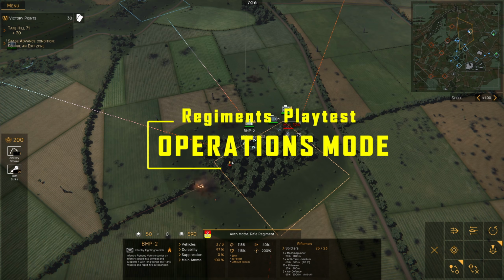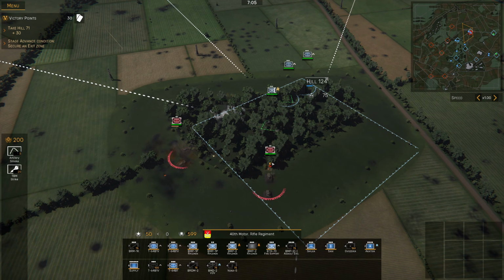More Cold War RTS? - Regiments - Operations Playtest Review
So Regiments flew under my radar a bit until recently, but since there was another playtest out I decided to give it a go. At the time of writing its still playable so you might still have a chance to jump in and try it yourself (Steam link below).

This test covers  the Operations game mode only do no multiplayer or skirmish available this time round.

Contents:
00:00 Intro
01:34 Operations Mode Overview
01:58 Phases
02:38 Deck/Operations Screen
04:10 Events
04:40 Combat Gameplay & Mechanics
07:25 Reinforcements
08:44 HQ Units
09:08 Off Map Call-ins
09:54 Helicopters
10:14 Operations Thoughts
11:39 Graphics & Sound
12:10 Summary